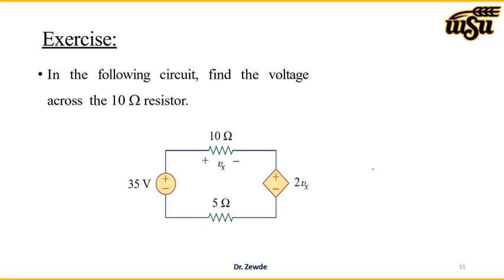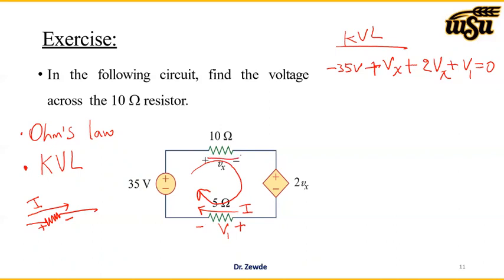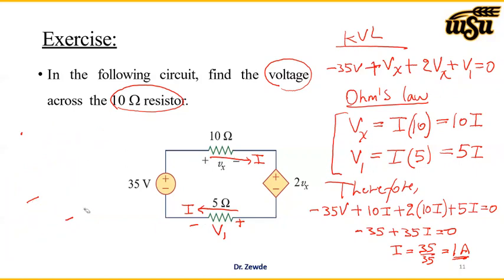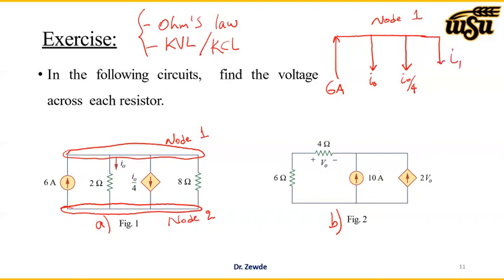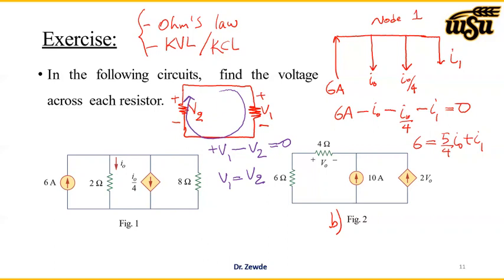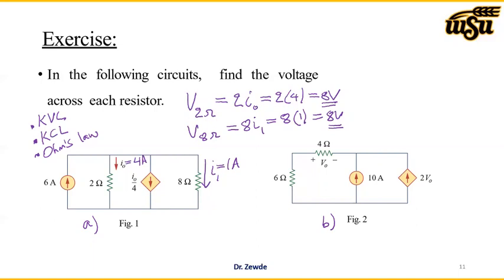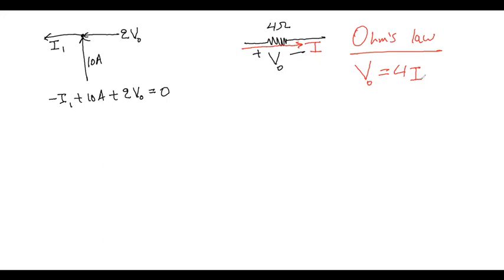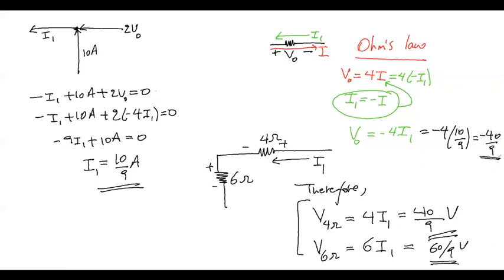ELECTRIC CIRCUITS - examples (Ohm's law)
Examples on Ohm's law and Kirchhoff's laws